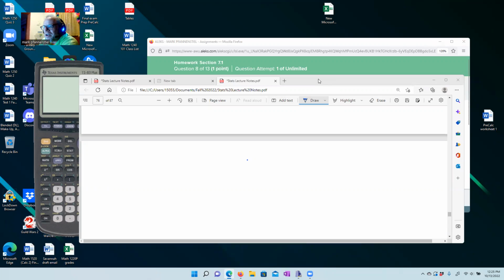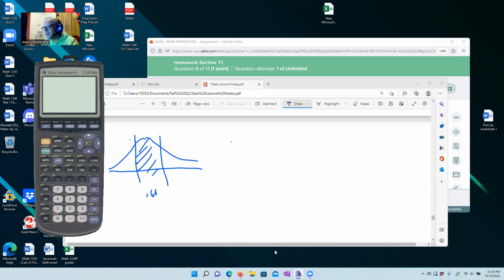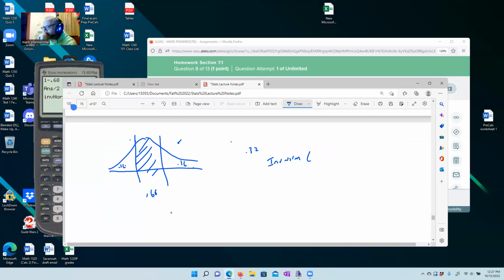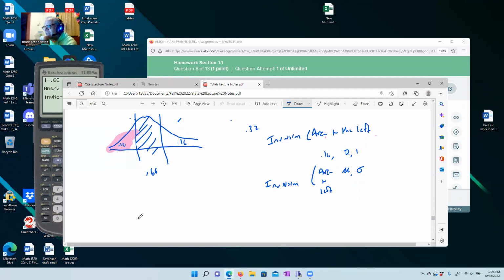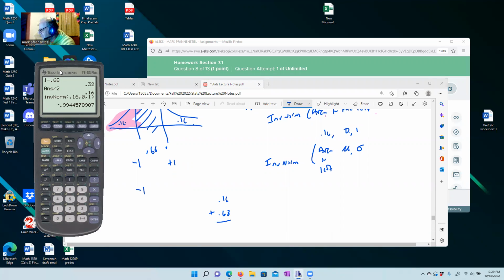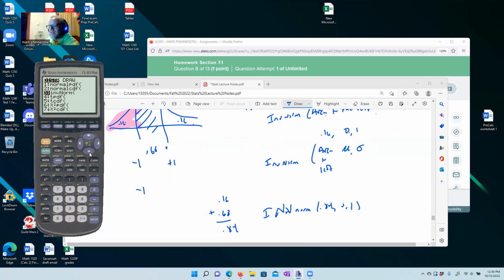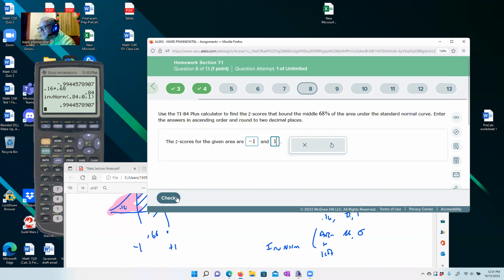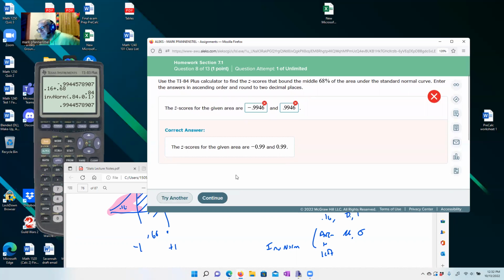Intro to Statistics Section 7.1 Problem #8